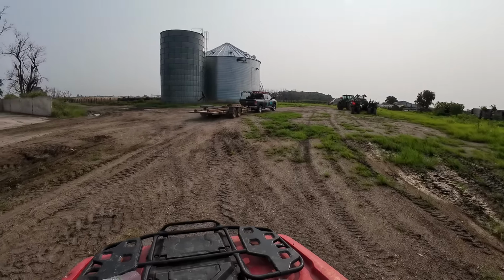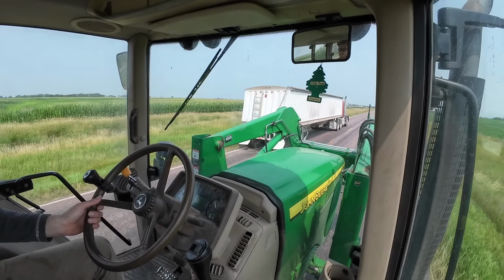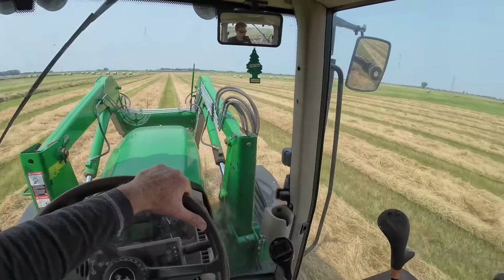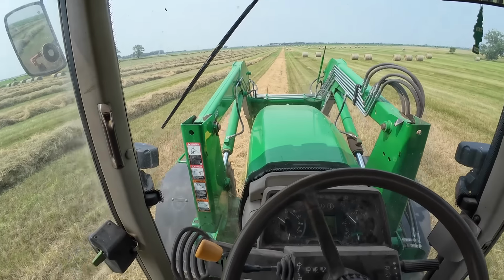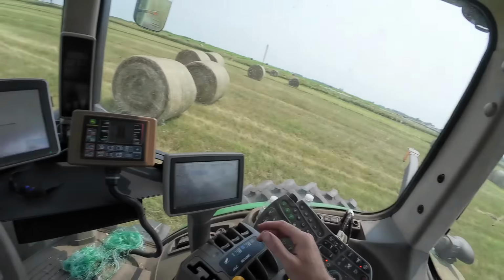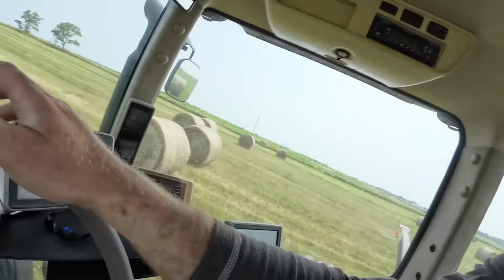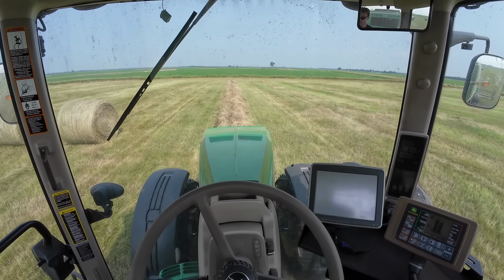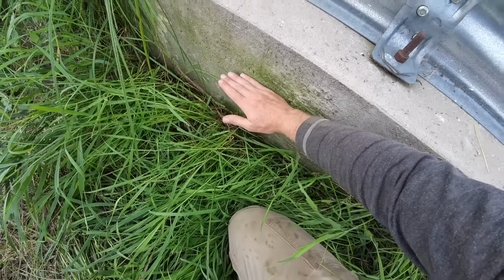Windrower Got Stuck!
Our Camera System- Anywhere Cam

Sonne Farms
57363